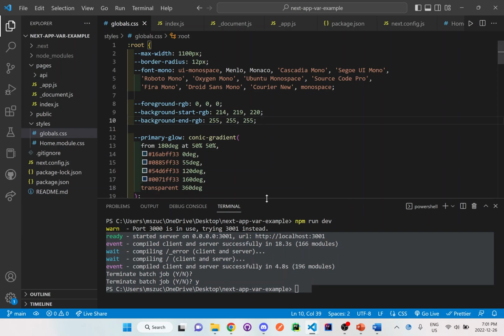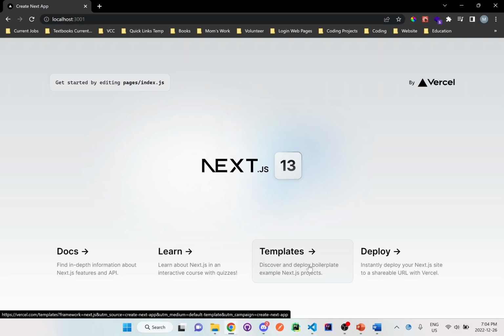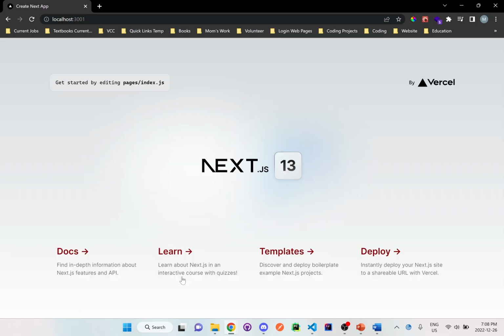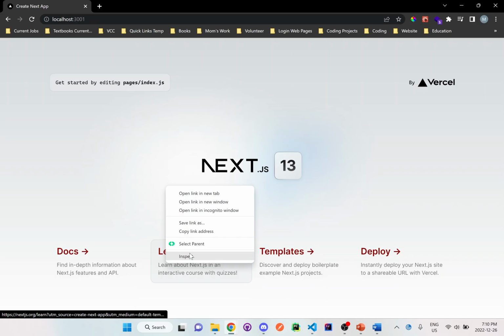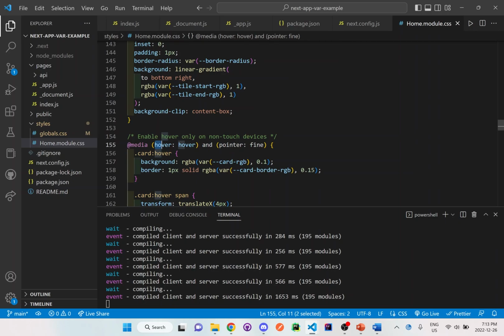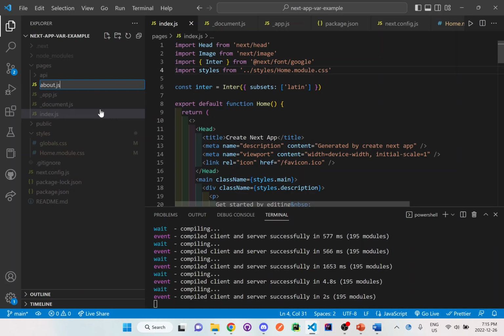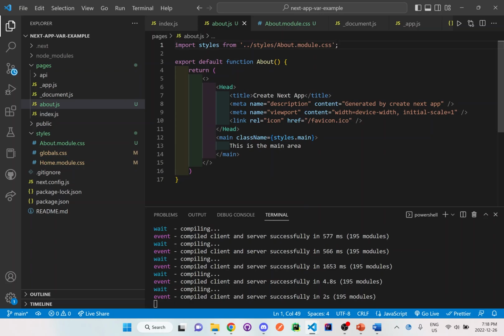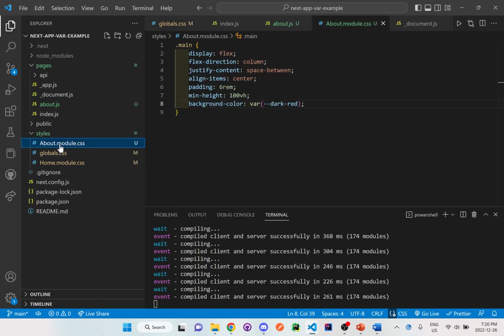How to use CSS var keywords (Next.js 13)